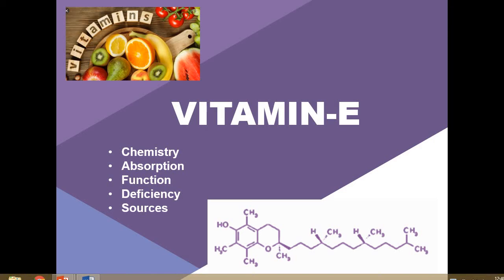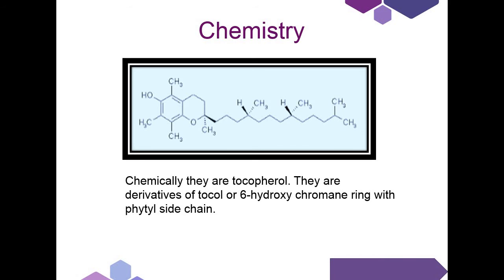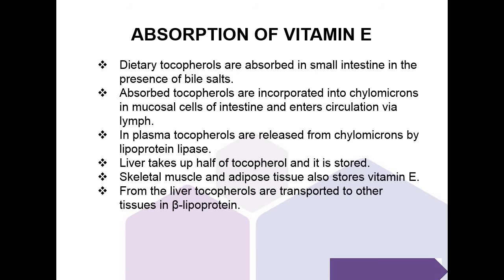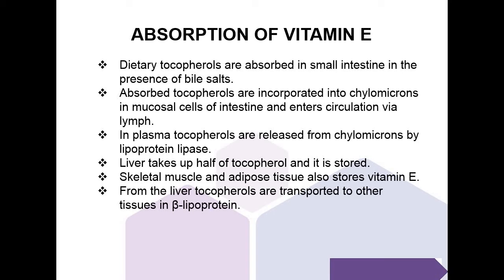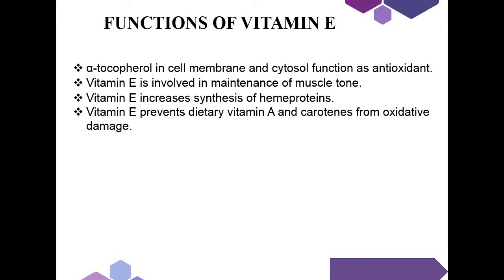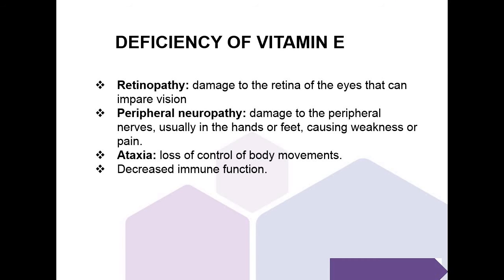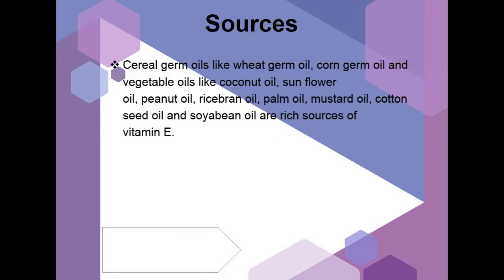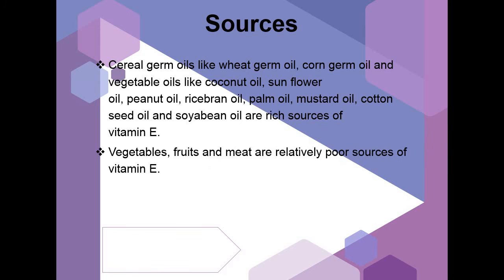Vitamin E/Tocopherol/Biochemistry/Function/Shiv Bhadra Singh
A lecture on "Vitamin E/Tocopherol"
Chemistry
Absorption
Function
Deficiency
Sources

Tocopherol in cell membrane and cytosol function as antioxidant.